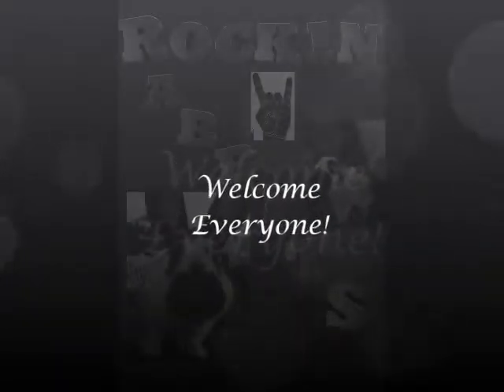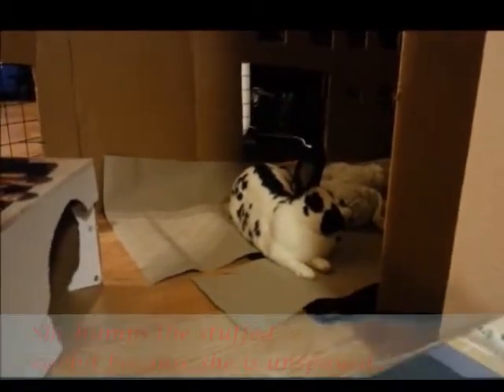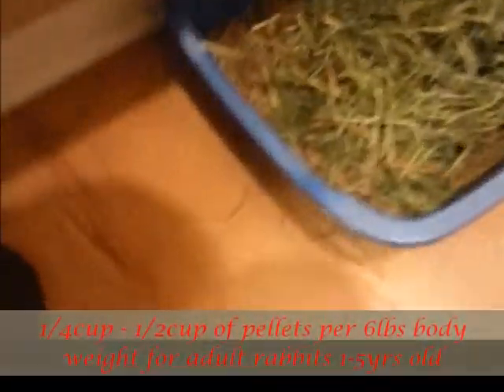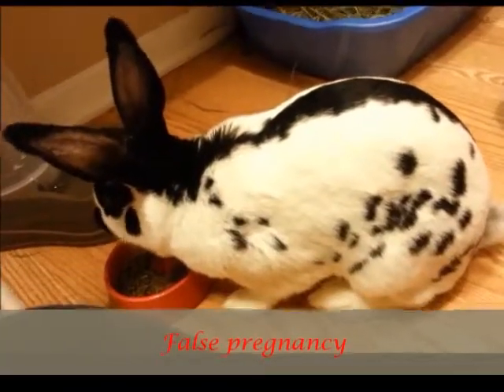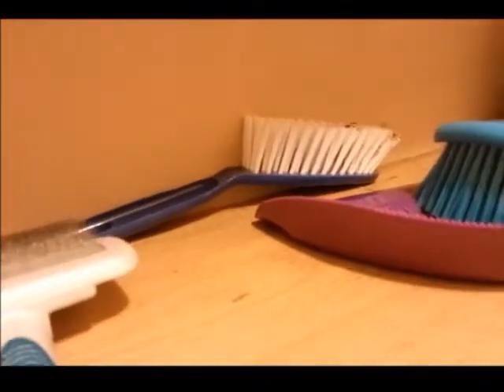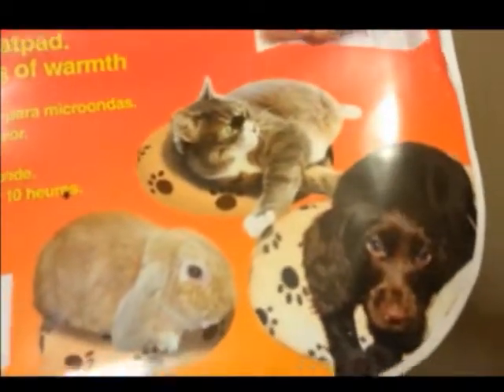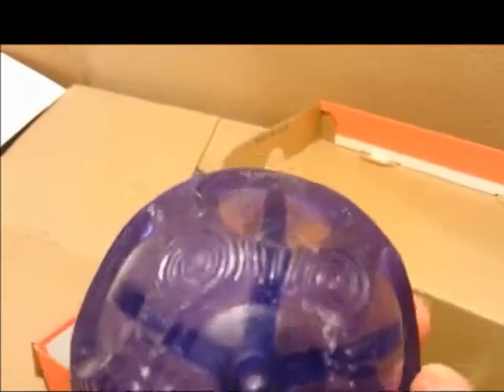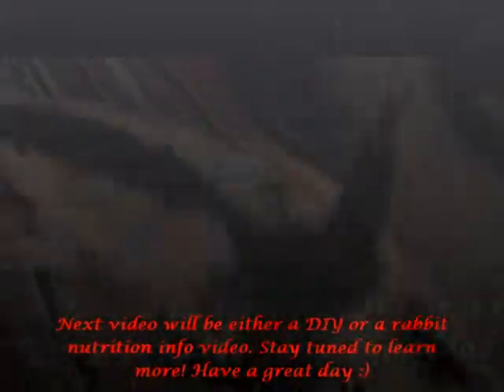May 2015 Cage Tour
Hello everyone,
This is our first official video! It took a bit longer than anticipated so I apologize. Also, the tips and info came from a few sites including wabbitwiki.com, Rabbit.org and bio.miami.edu. I have included all links below if you would like to take a look yourself whether you have a bun, know someone with a bun or are getting one soon. They are great sites to reference. Have a great day! :)

INFORMATIONAL SITES
Spaying and neutering post/after surgery care: